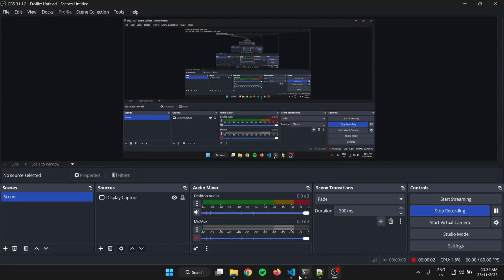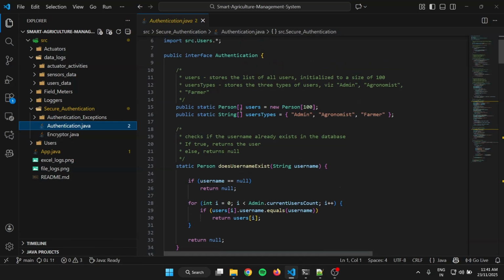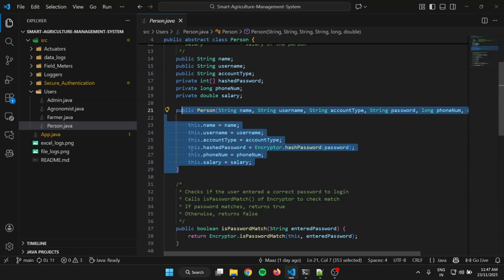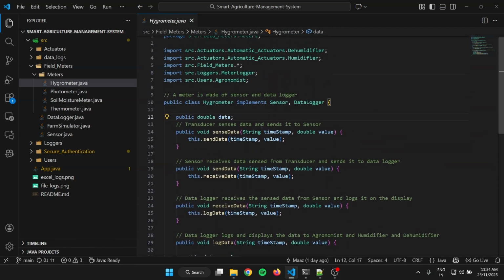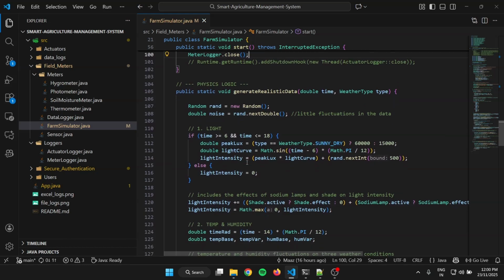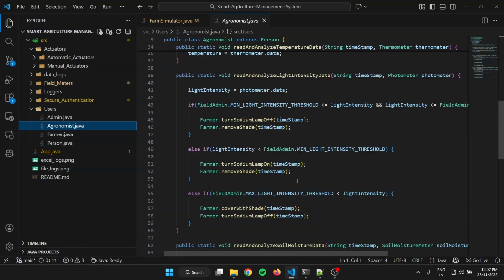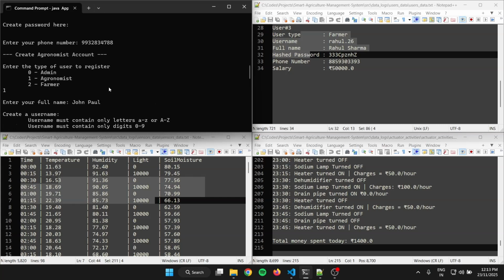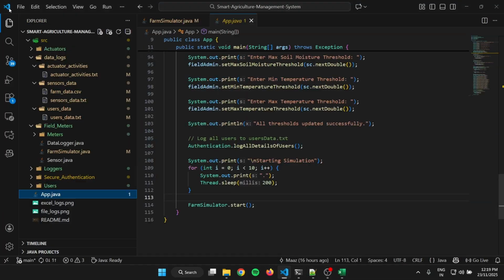Smart Agriculture Management System in Java | All OOPS Concepts involved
Make sure you start the repo!